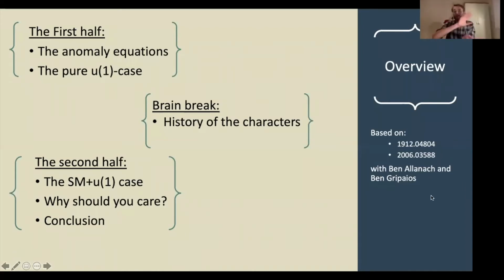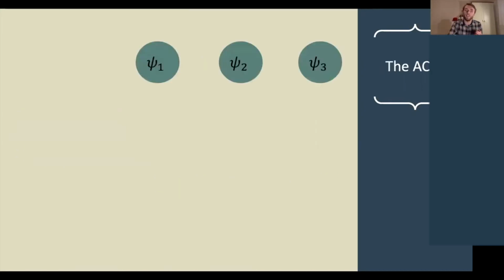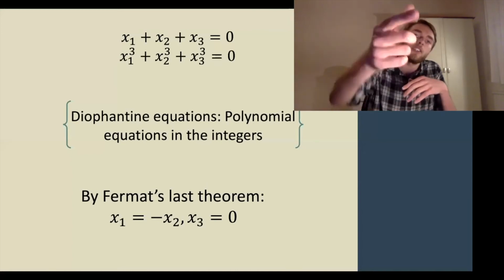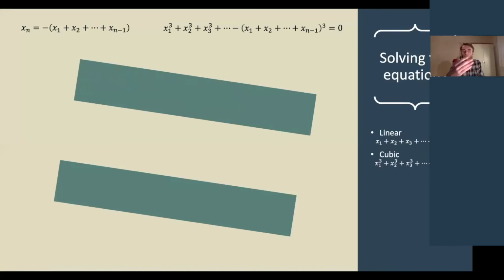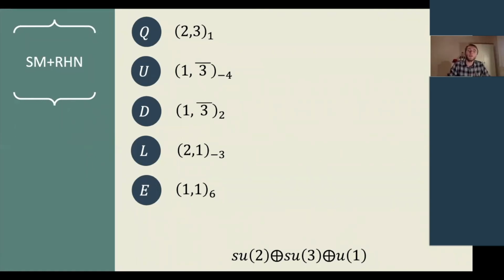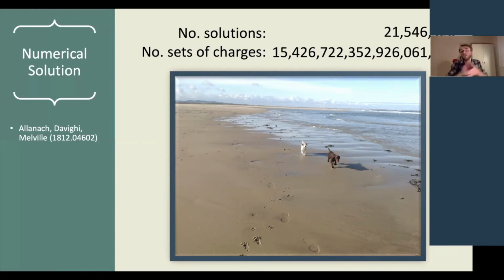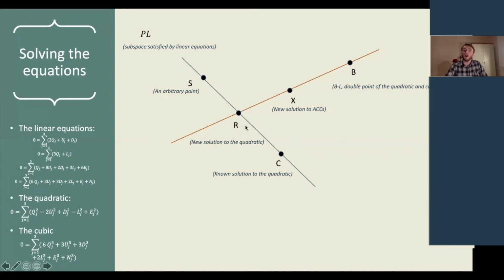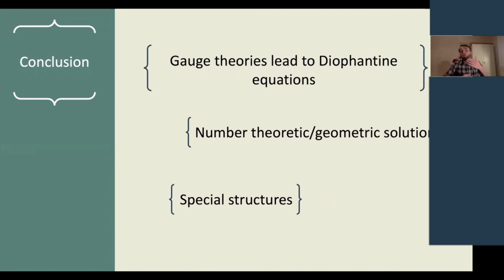Solving the anomaly equations - Tooby-Smith - BSM PANDEMIC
This is a talk I gave in the BSM PANDEMIC series on solving the anomaly equations. The talk is based on the papers:

The talk was recorded on Zoom, and I have removed the video and audio of any other participant - thus I am the only one appearing in this recording. Annoyingly the video of me jumps around a bit at certain points, but for the majority of the talk it settles down.

The abstract of the talk is:
A Z'-model consists of a u(1)-extension to the SM's gauge algebra, requiring a choice of integer charges for each of the Weyl fermion in the theory. However, these charges cannot be chosen arbitrarily; they must (in general) satisfy a set of conditions called the anomaly cancelation conditions. These conditions are a set of polynomial equations in the integer charges. In this talk, I will demonstrate how these equations may be solved using simple geometric methods, thereby reducing the space of all Z'-models to a phenomenologically significant subspace. This is based on the papers: 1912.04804 and 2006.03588.

Any feedback/questions are welcome.